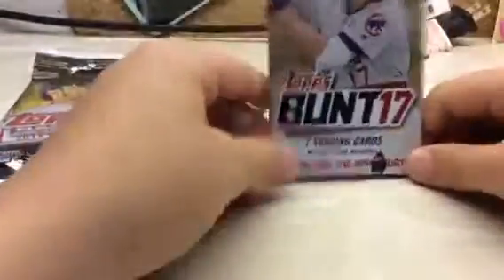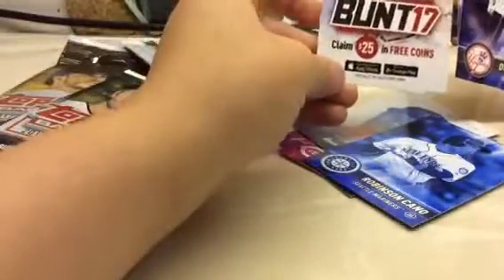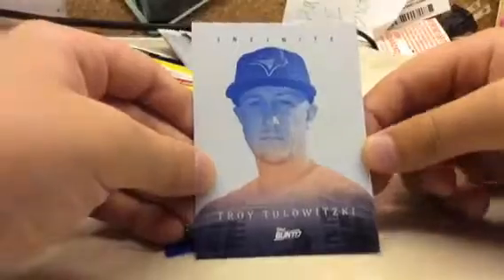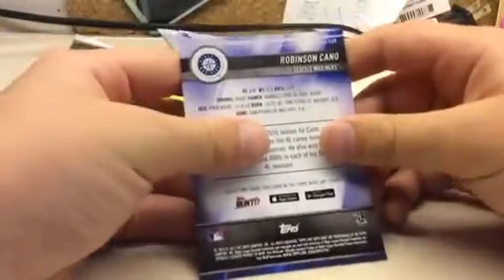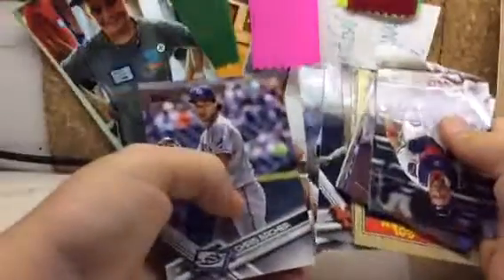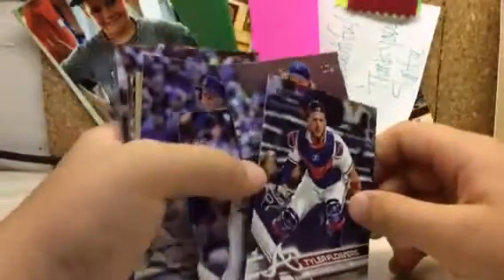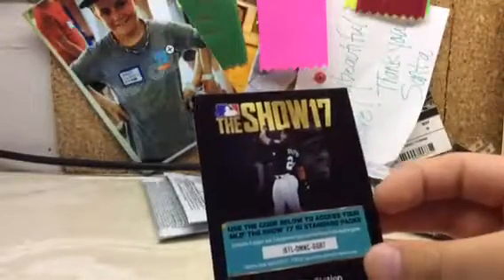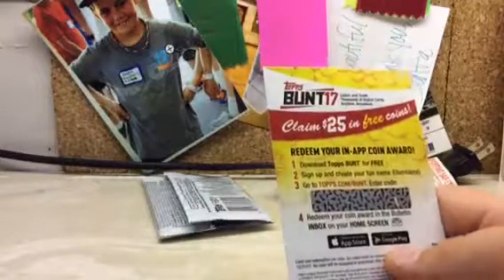Opening up really cool card packs